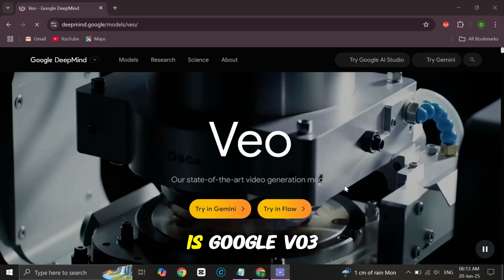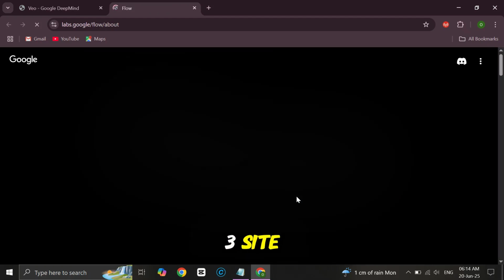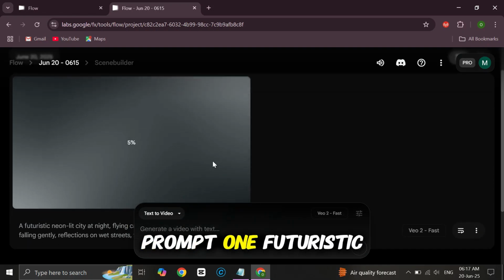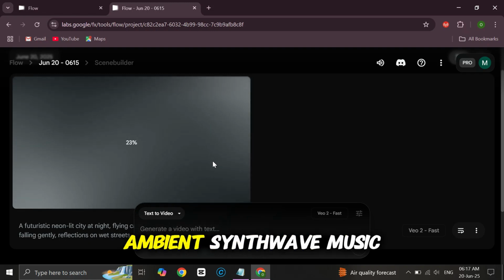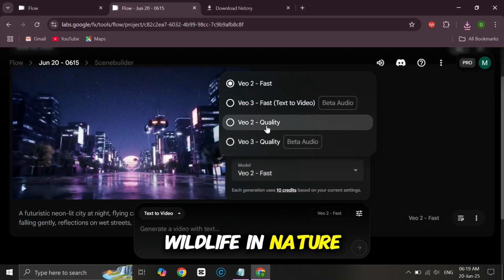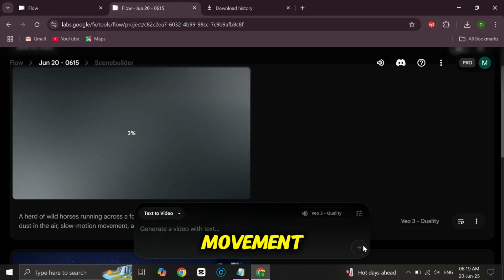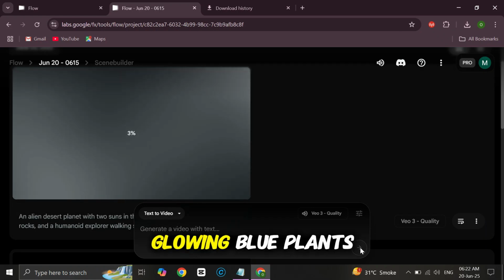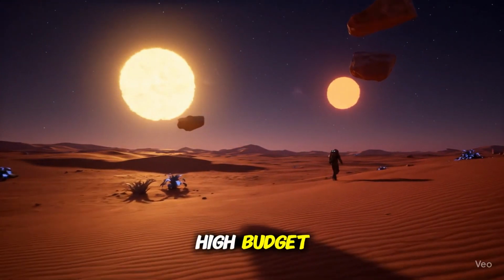How to Generate Unlimited AI Videos Using Google V3 for Free (Step-by-Step Tutorial)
Want to create unlimited AI videos using Google V3 for free? 🚀
In this short and powerful tutorial, you’ll learn how to use Google V3 (by DeepMind) to turn simple text prompts into cinematic, high-quality AI videos — completely free!

I’ll show you exactly how to access Google V3, write perfect prompts, and generate ultra-realistic AI visuals — from futuristic cities to alien planets.

💡 Don’t miss the secret trick at the end that reveals how to unlock Google V3 free for 15 months!

It automatically turns your ideas or scripts into stunning, ready-to-upload videos.

⏱️ Chapters

0:00 – Intro: Generate AI Videos Free with Google V3
0:22 – What Is Google V3 and How It Works
0:55 – Example 1: Futuristic City (Cinematic Style)
1:38 – Example 2: Wildlife in Nature (Realistic Style)
2:15 – Example 3: Alien Planet (Creative Style)
2:58 – The Secret Trick to Unlock Google V3 for Free
3:32 – How to Write Perfect AI Prompts
3:58 – Outro: Subscribe for More AI Video Tutorials

AI Filmmaking Tutorial: Create Cinematic Animated Films with Pixverse